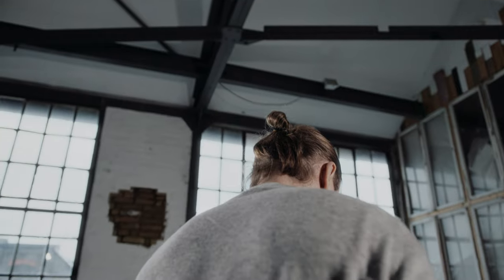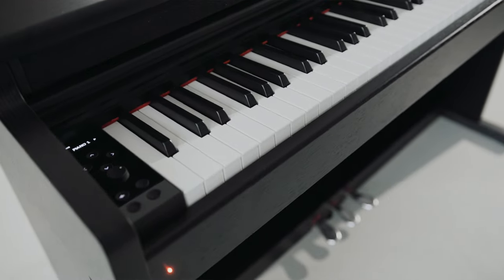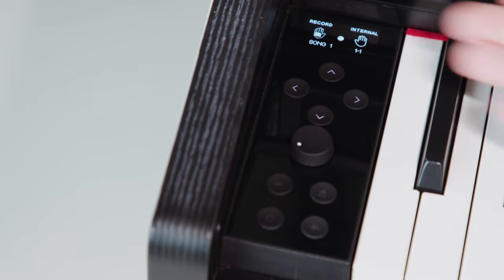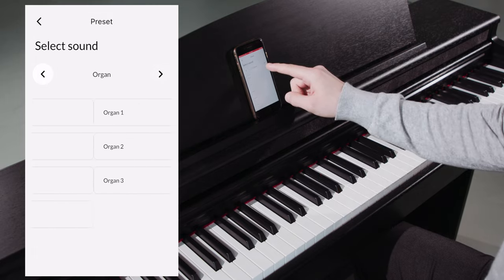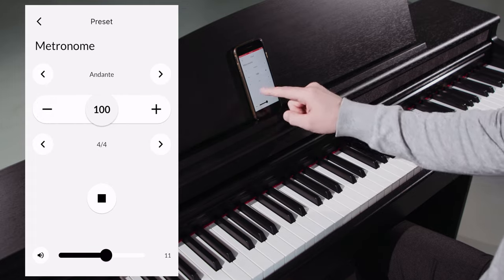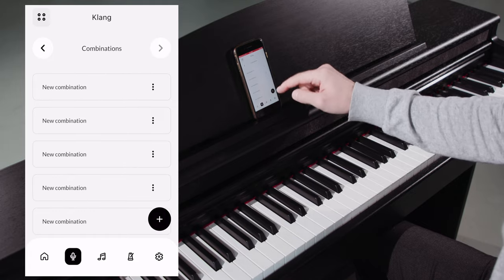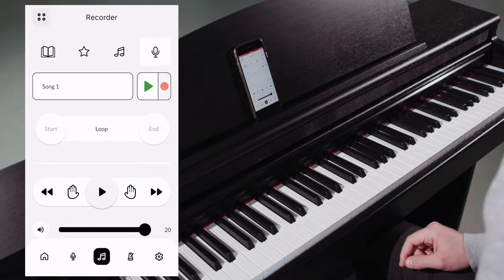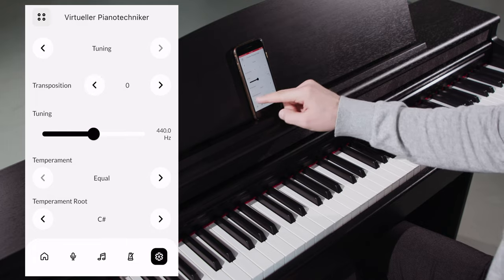FEATURES 🎹 🇬🇧 GEWA DP345 & GEWA Piano Remote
Berlin-based artist @paulberrem4692  explains the new Features of the GEWA DP345 and the GEWA Piano Remote App (iOS/Android).

Time Stamps
0:00 Intro
0:40 Main Features
1:22 Keyboard
1:48 Control Panel
3:00 Piano Remote App
3:15 Favorite Sound Adjustments
4:47 Sound Selection
4:53 Combinations
5:14 Player Menu
6:00 Metronome
6:18 Virtual Technician